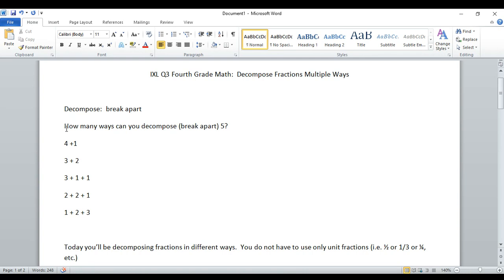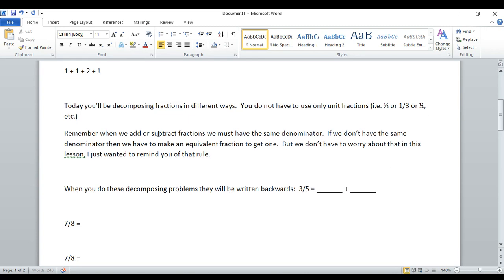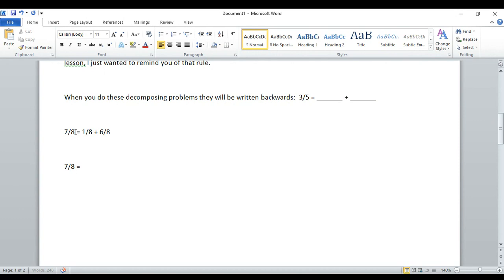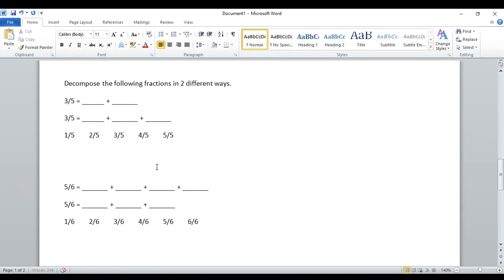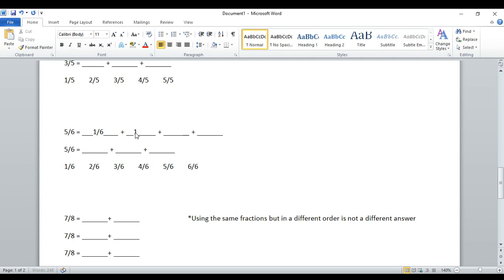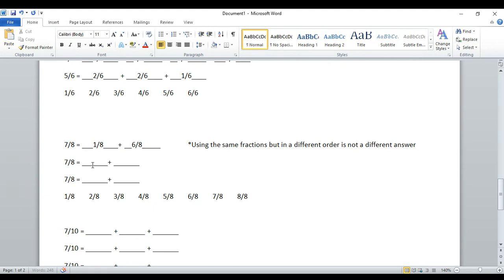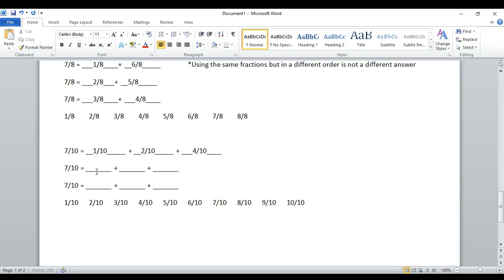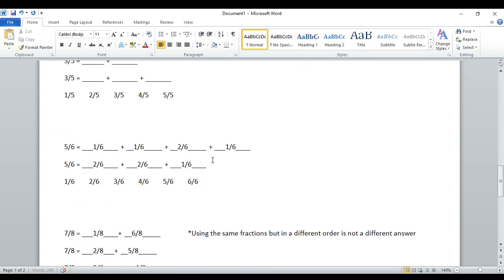IXL Q3 Fourth Grade Math: Decompose Fractions Multiple Ways